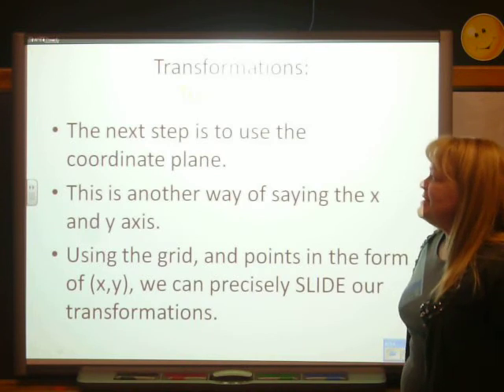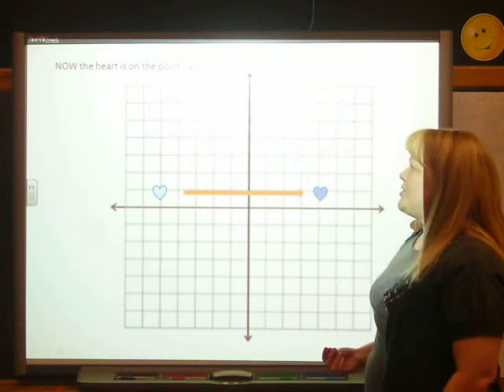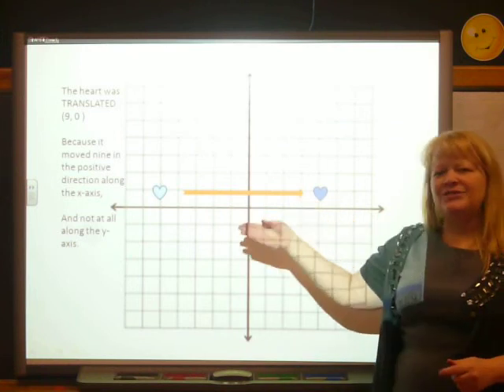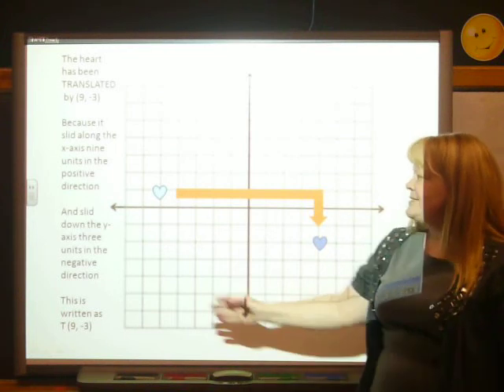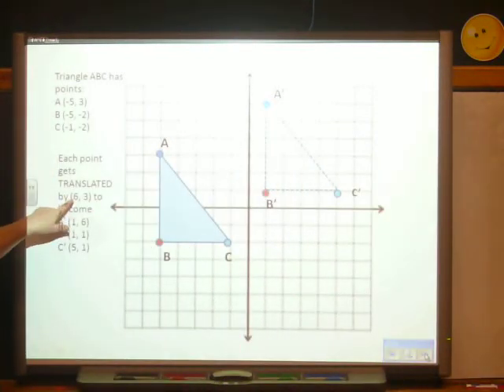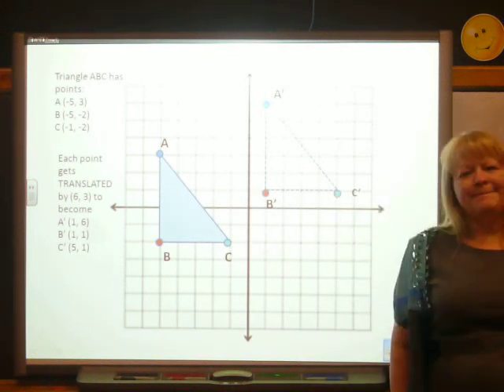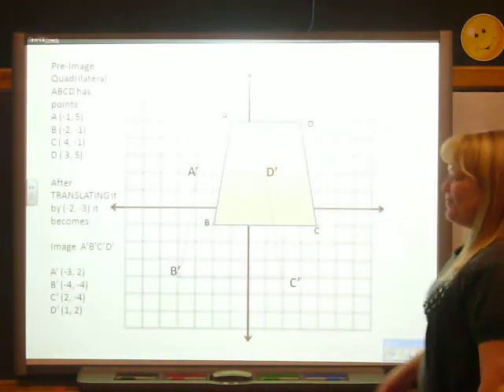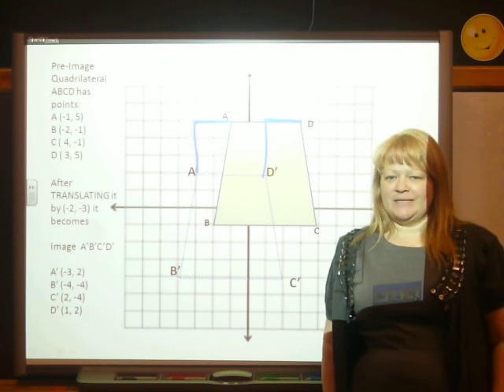Translation Video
It's February 25 and this is a new video on Translations.  We will be discussing them this week.  It goes along with the Cupid Shuffle.